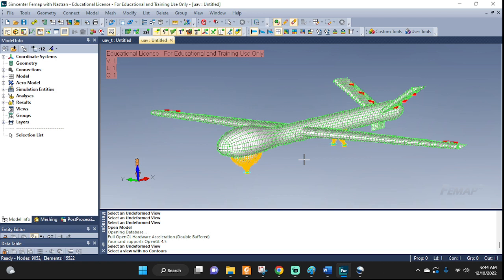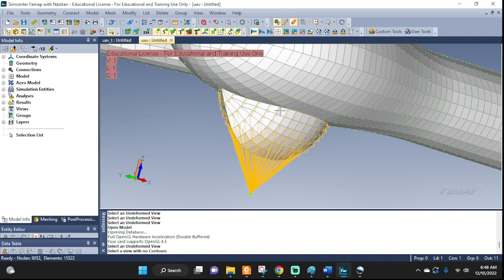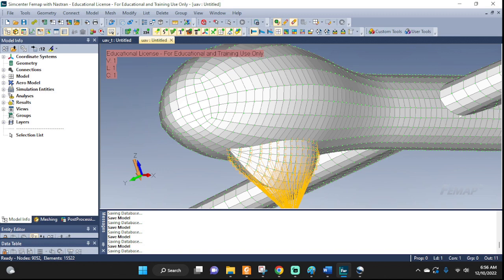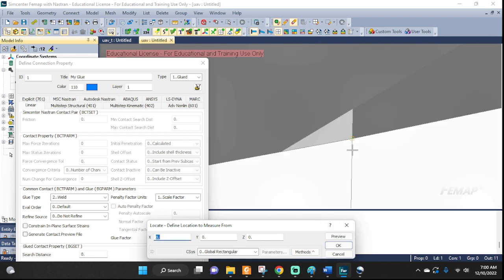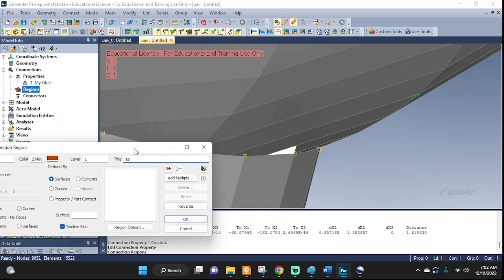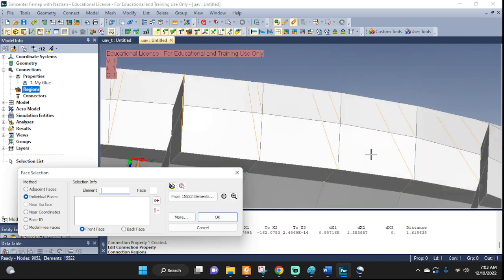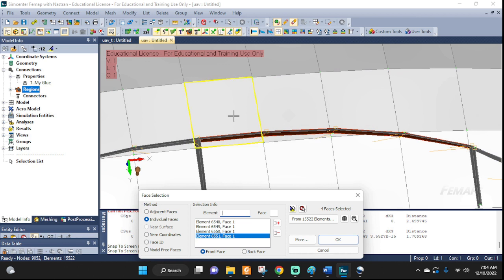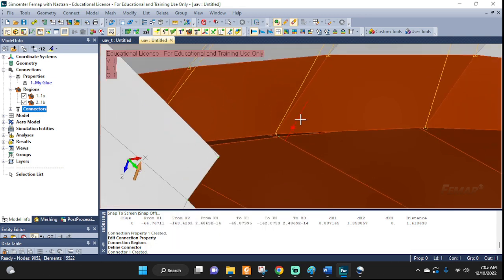How to manually create contact glue in Femap?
Creating a contact glue manually in Femap Nastran
Femap automatic glue does not work
how to fix automatic glue not working